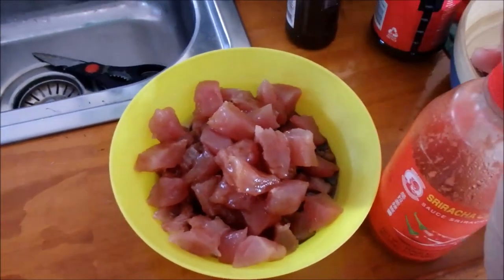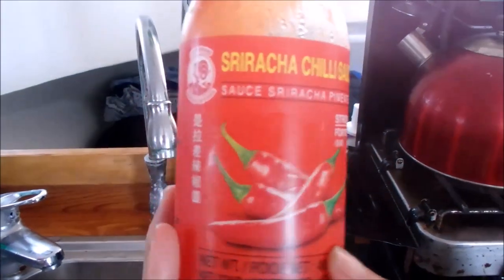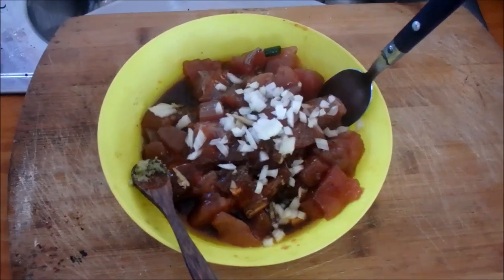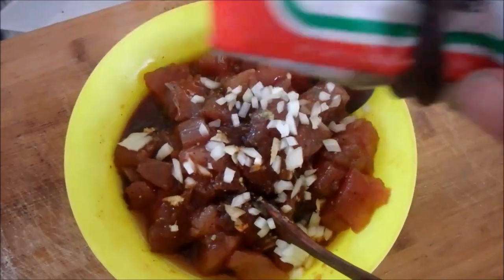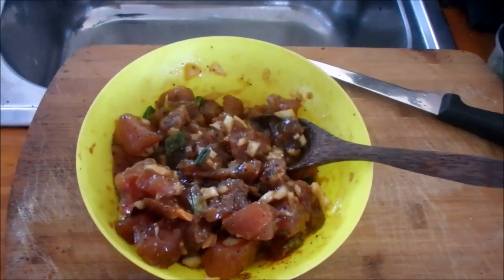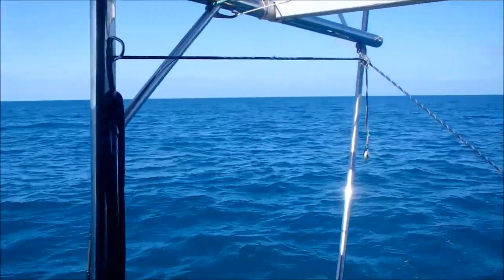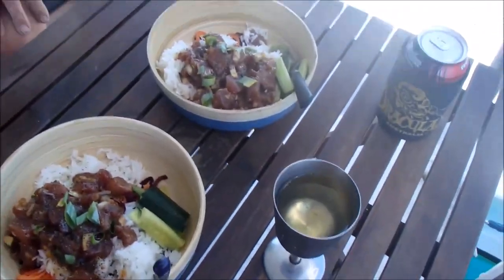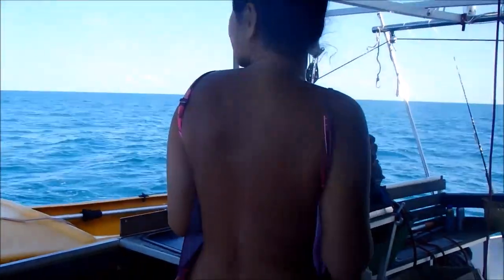Could remember FULL MOON Hill Inlet - Whitehaven -Whitsundays Queensland Australia Naturism,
Whitsundays Queensland Australia
The last time we were there to meet some sailor friends and then headed North to Magnetic Island to The Great Barrier Reef to Thursday Island and beyond to Indonesia! Paul Whittaker first long passage!
My Australian VISA was expiring as I got a multiple entry for a stay up to 6 months that allowed me to stay in Ozzy for 1.5 years with flying out to Vietnam and the states. My extension thankfully got approved since I explained I was exiting thr country by sailboat, but that I needed more time due to weather and no wifi along many of the way. The man was very nice and ubderwtanding and gave me an extra 1-2 months which allowed us more diving time at The Great Barrier Reef! So so so many reefs to explore and spearfishing along the time day!
One day we wilk go back and spend seasons just there!